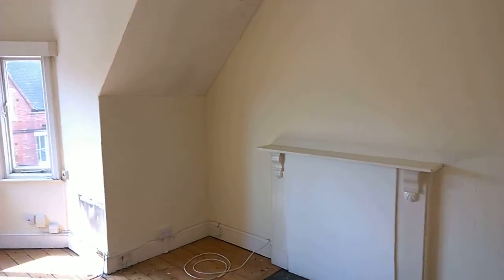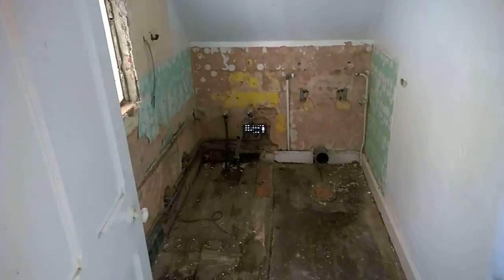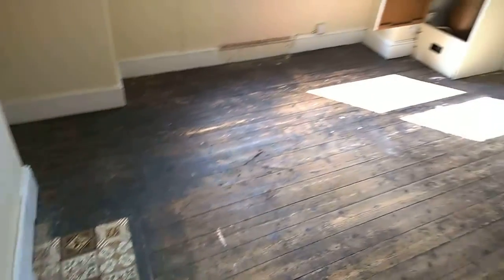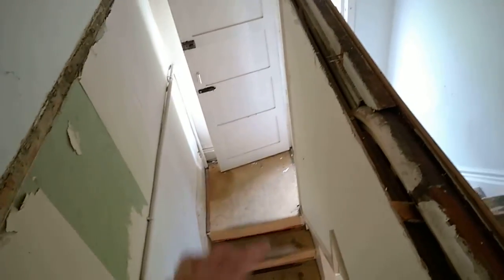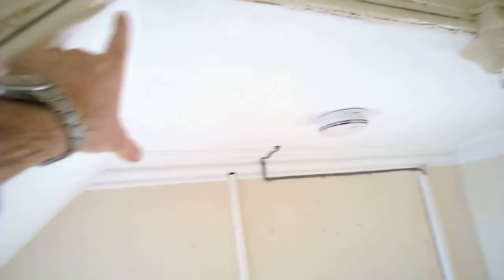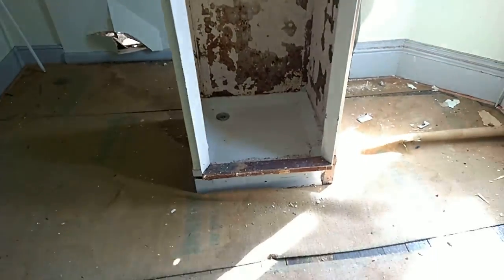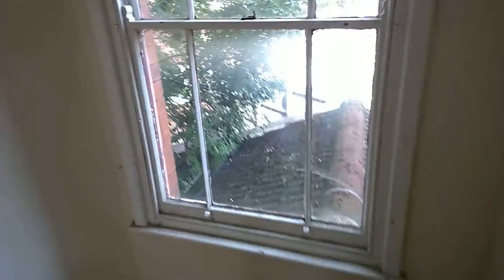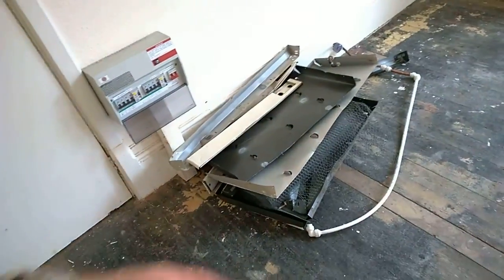Property update - 3FiD